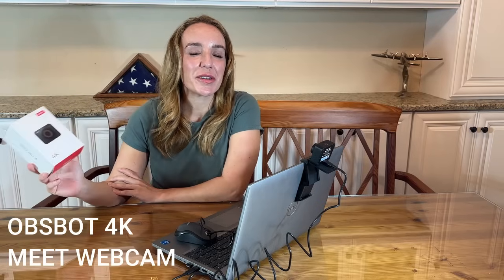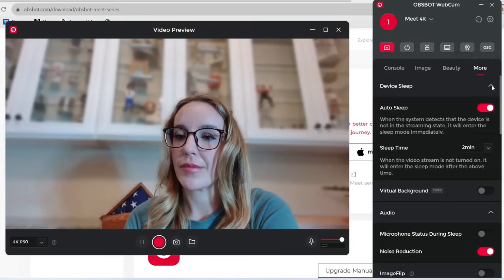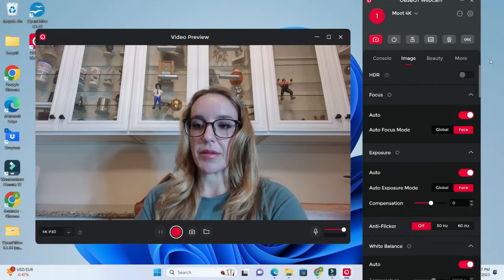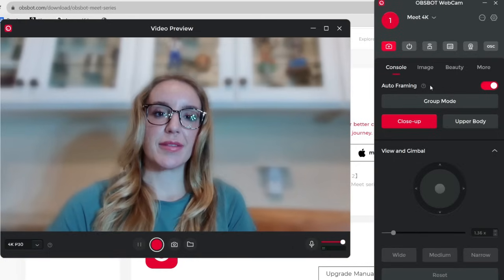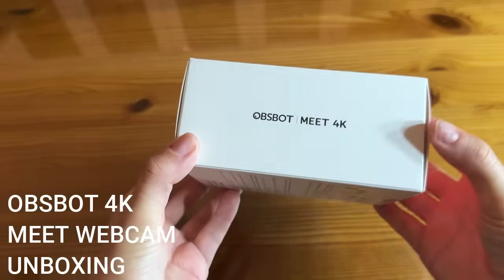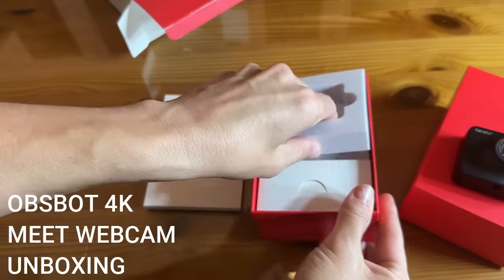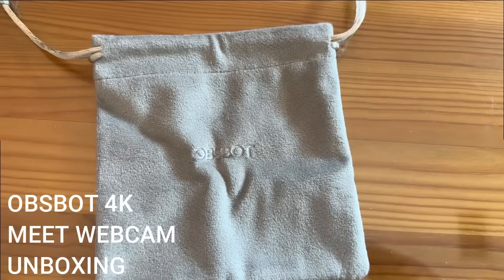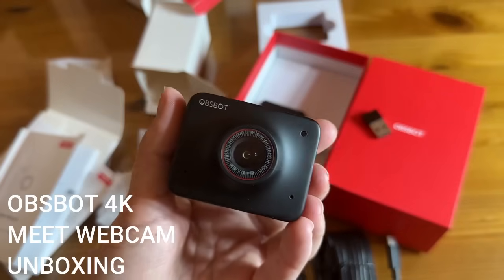OBSBOT MEET 4K Streaming Webcam | Plug and Play or Advanced Options | HDR, Back Blur, Auto Tracking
@OBSBOT obsbot_MEET 4k